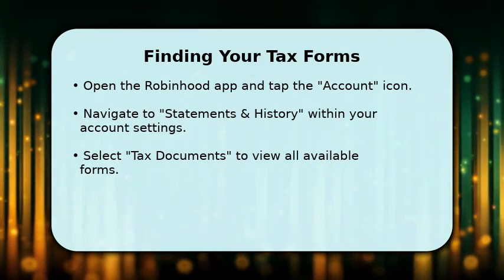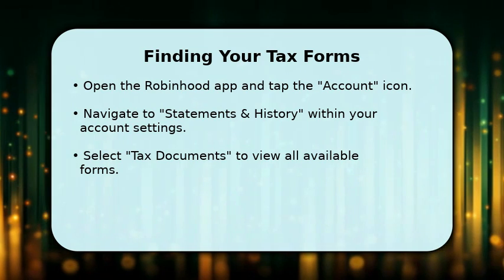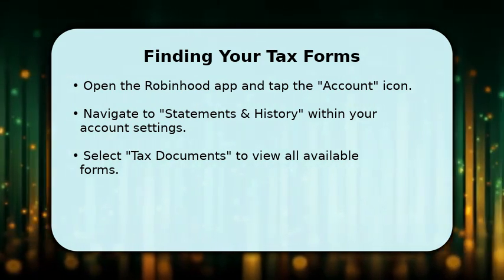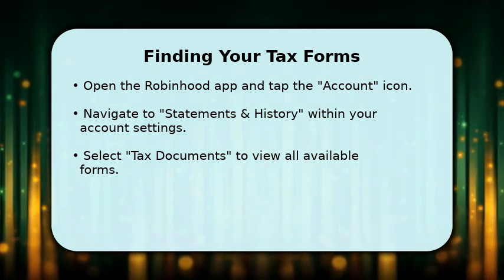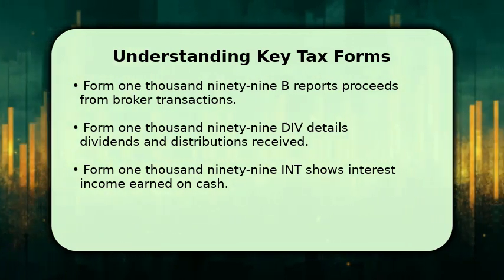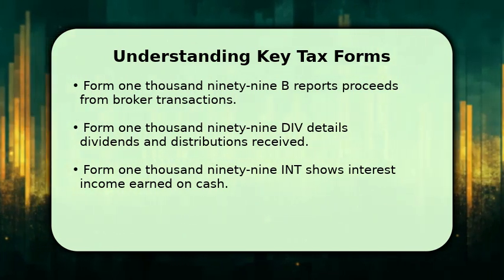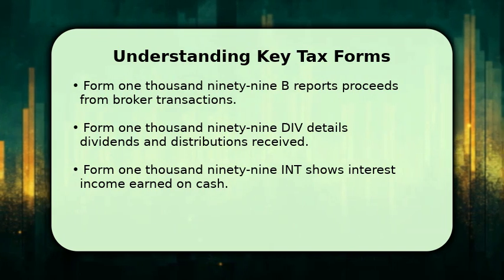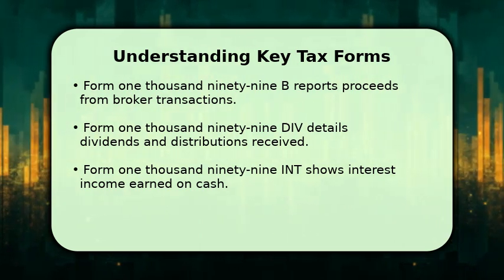How to Get Tax Info from Robinhood (Only Way)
▸ (f) Are you a Robinhood investor looking for tax information? In this video, we'll show you the only way to get your tax info from Robinhood. We'll walk you through the step-by-step process of accessing and downloading your tax documents. Whether you're a seasoned investor or just starting out, this video will help you understand how to navigate Robinhood's tax features.